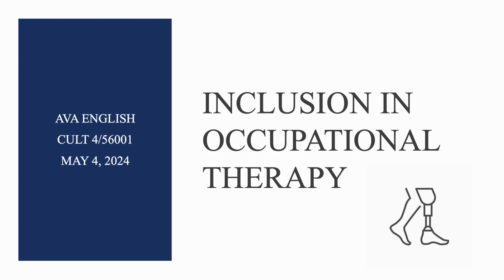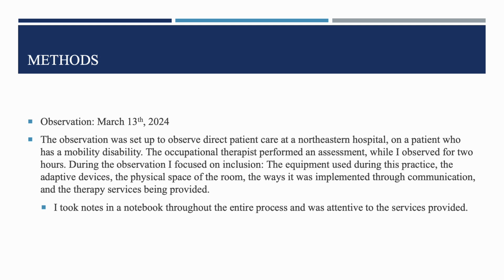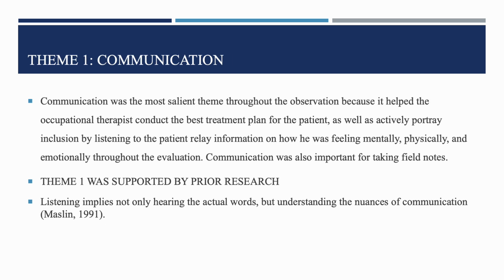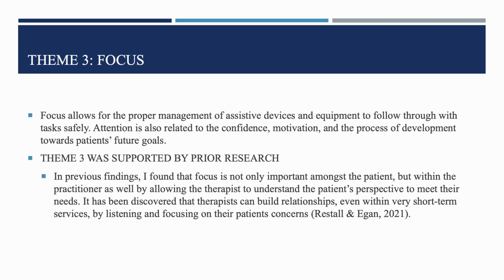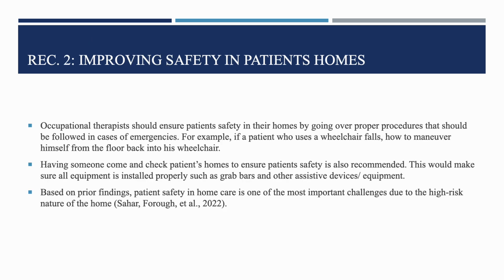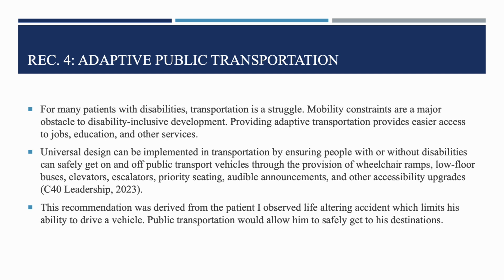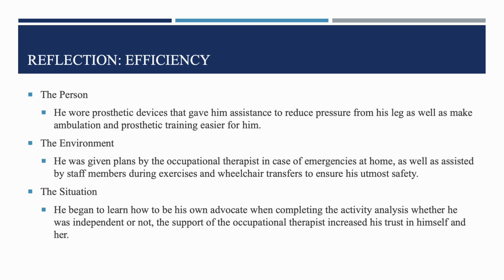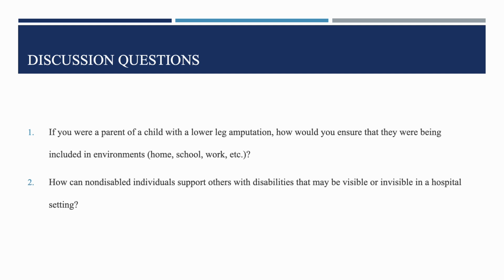ICS Final Presentation 1